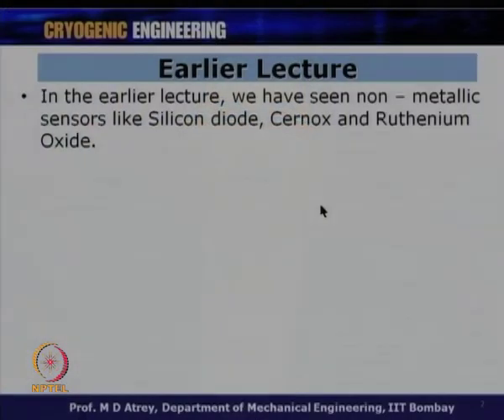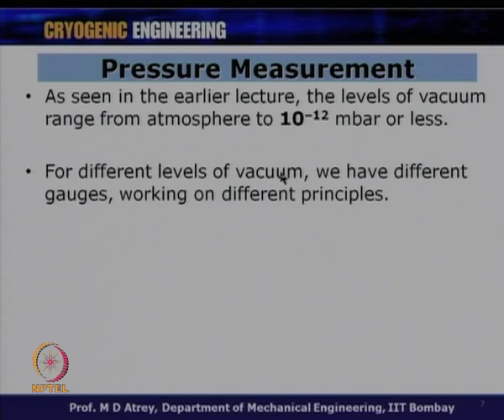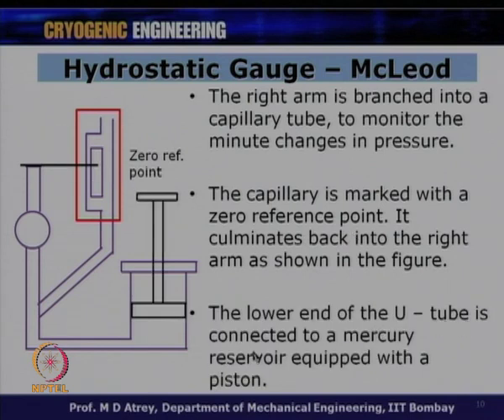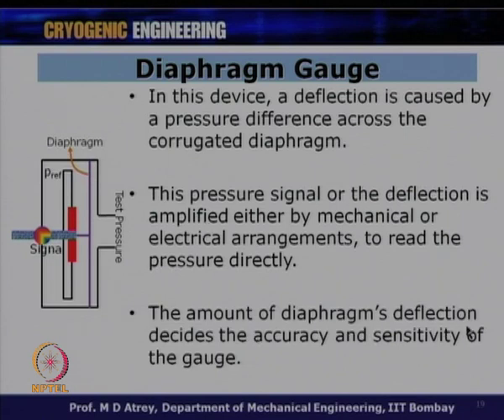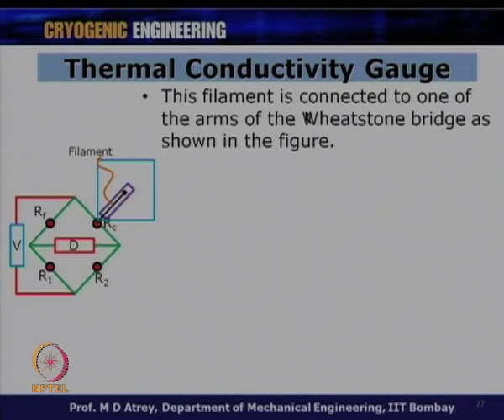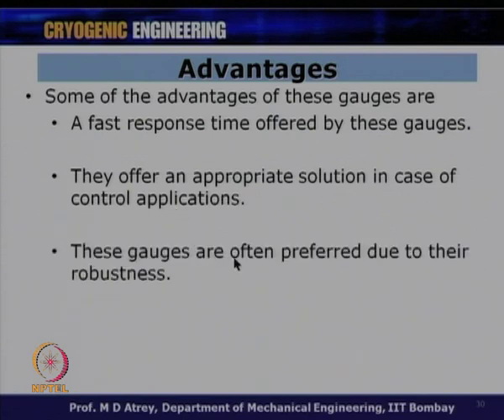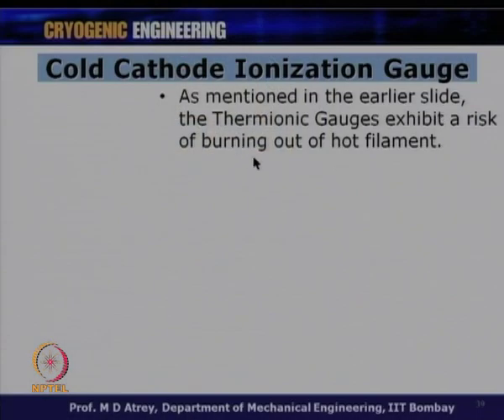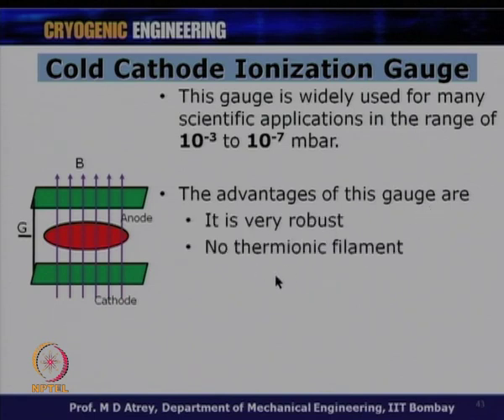Mod-01 Lec-41 Instrumentation in Cryogenics III